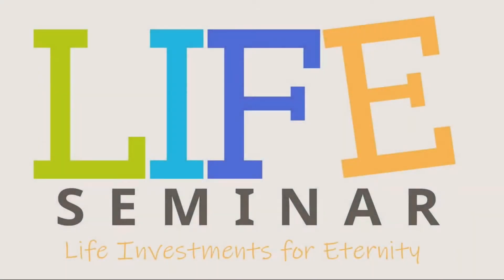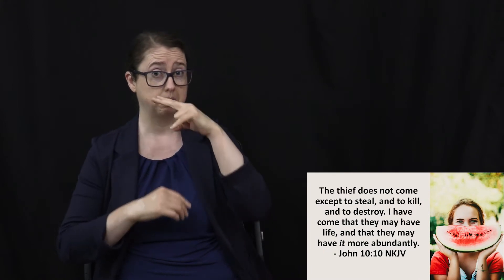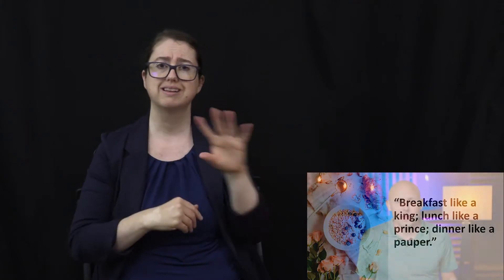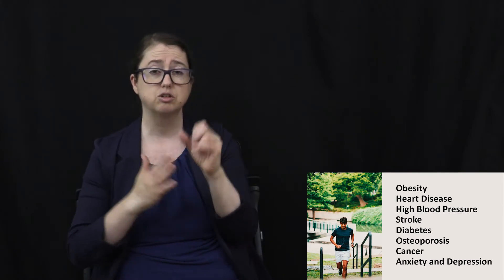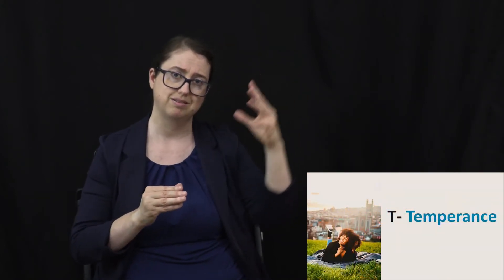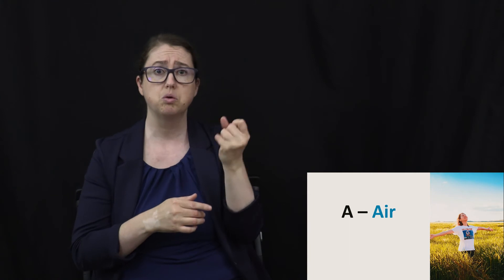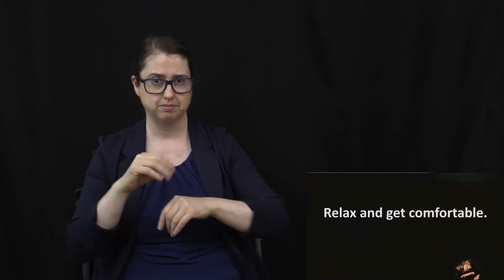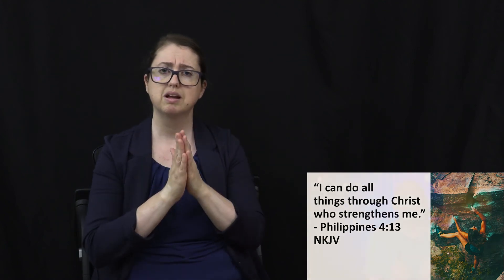#9 'Untapped Potential' in ASL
With Pastor Tyler Long
Life Seminar